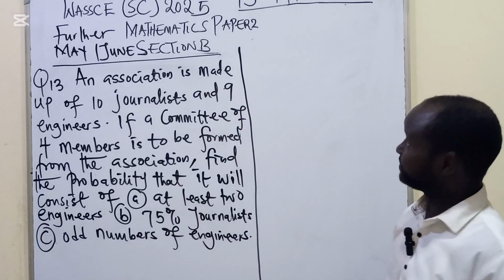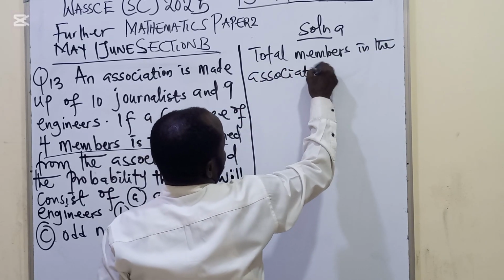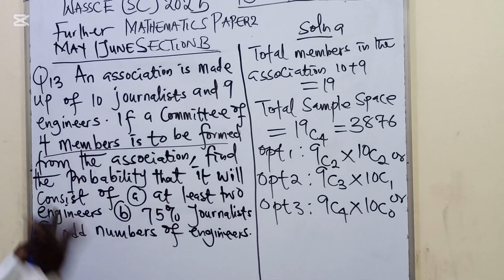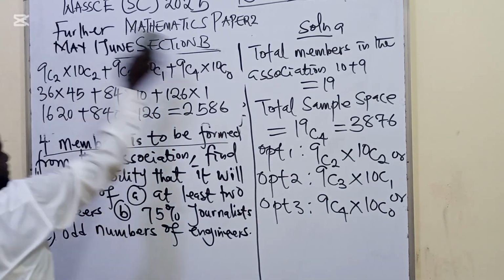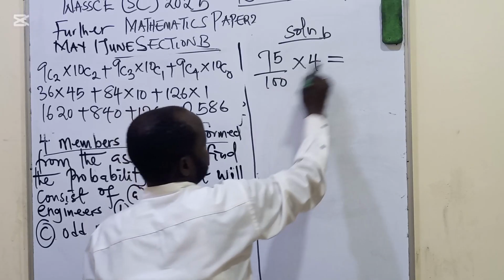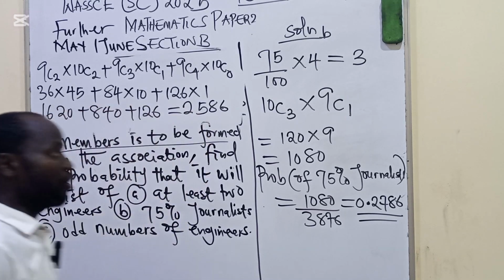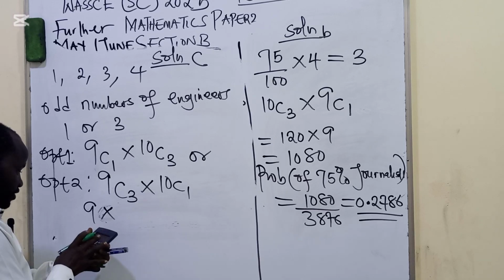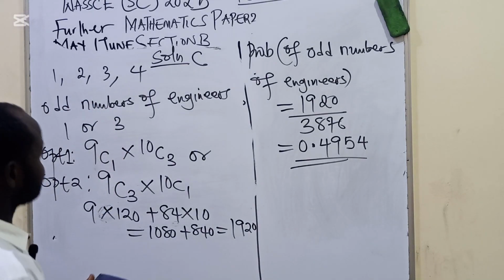WASSCE 2025 Further Mathematics ( Elective Mathematics) May/ June Question 13 Section B Paper 2.